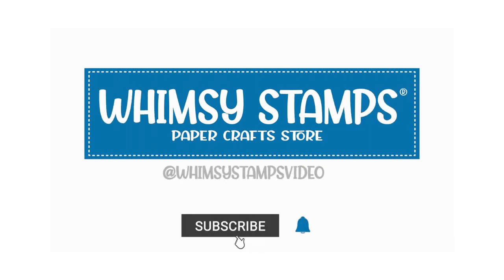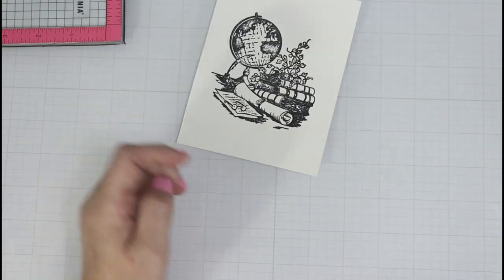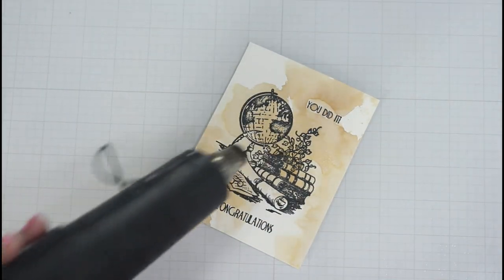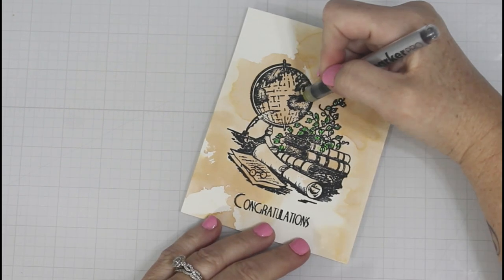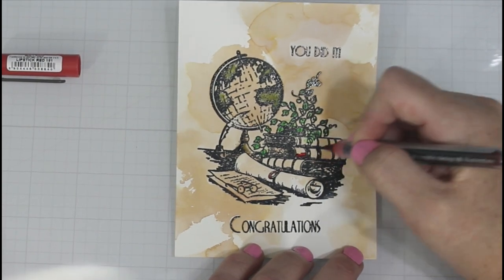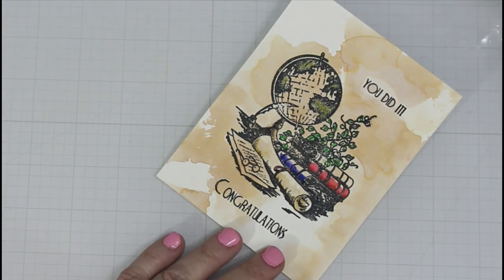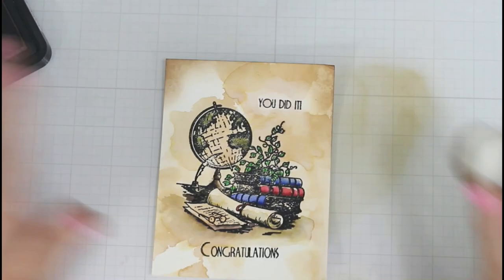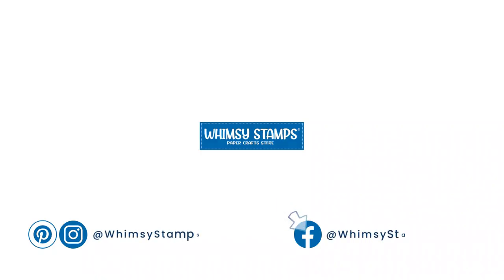QUICK AND EASY WATER COLOR GRADUATION CARD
It's that time of year again when we are going to need graduation cards, and I have  quick and easy water color technique to share in case you need a card ASAP.

Karin BrushMarker Pro 60ct: AMZ